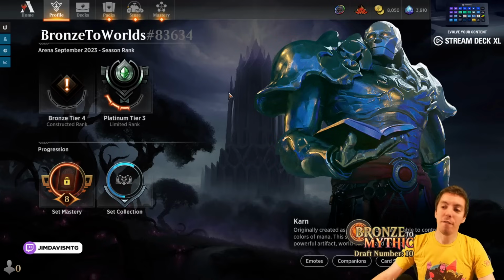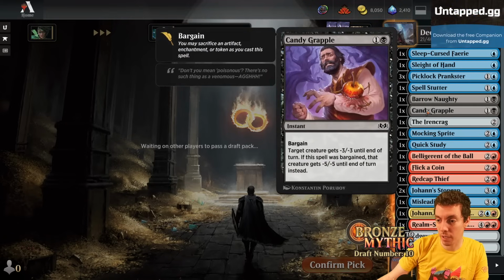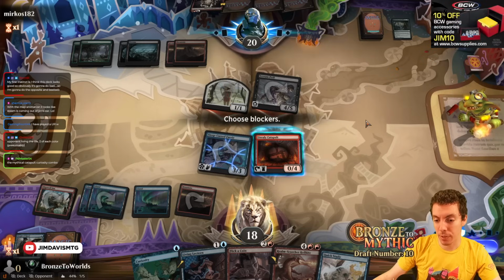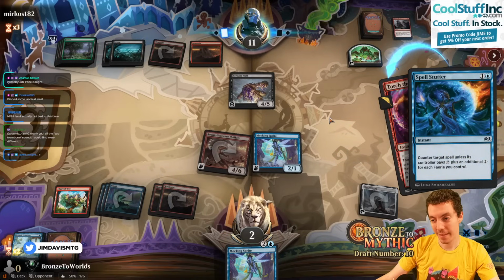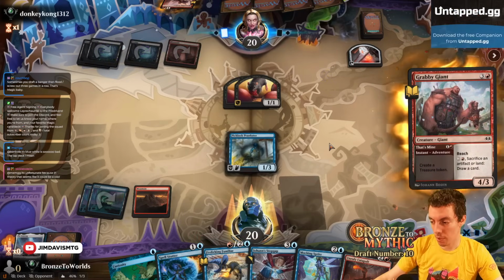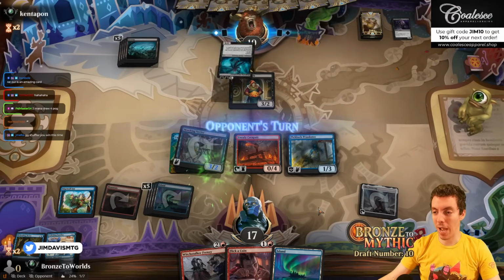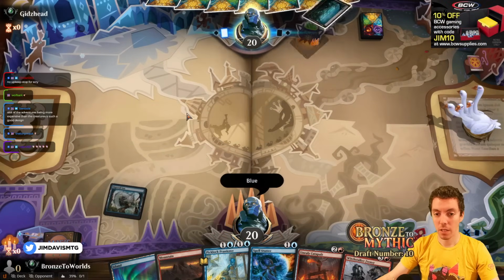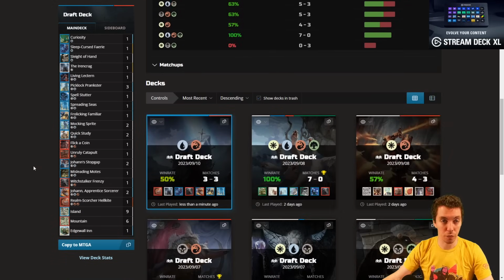💿 Bronze To Mythic: Episode 10 - Starting Rank: Platinum 3 - (MTG Arena: Wilds Of Eldraine)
That last 7-0 was pretty sweet; can we keep the momentum going? Diamond is SO CLOSE! 💎

Welcome to Bronze to Mythic, the show where I show you how to go from the depths of Bronze all the way to the heights of Mythic! Follow along and learn what it's like to move through the ranks all the way to the top. The entire run will be streamed on my Twitch channel and featured here on YouTube one draft per episode.

Wilds of Eldraine has hit MTGArena and, once again, the draft format carries a lot of weight as it will be a major part of this year's 2023 World Championship. So let's prep and go from Bronze To Mythic!

Episode 10 - Platinum 3 - Recorded September 10, 2023